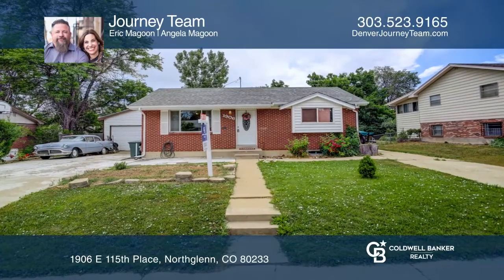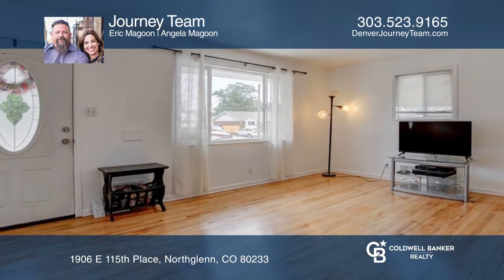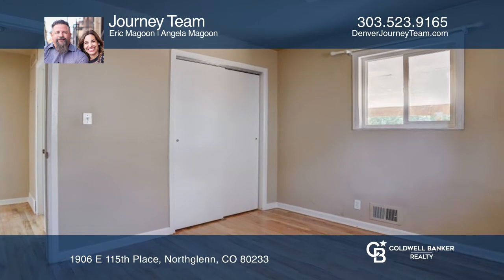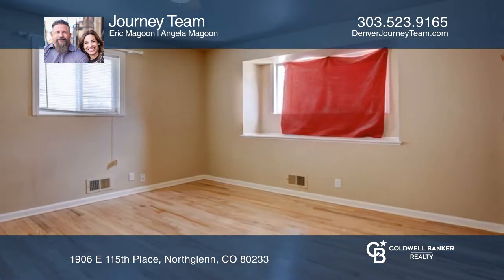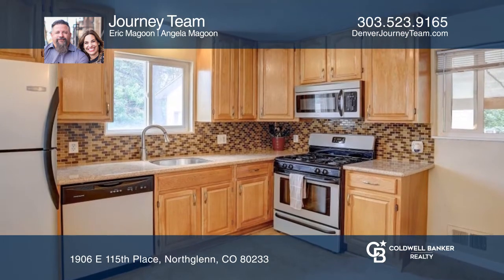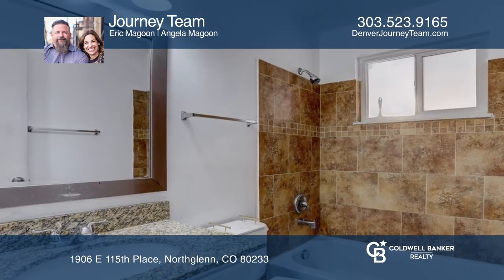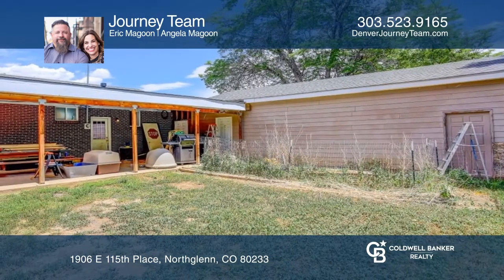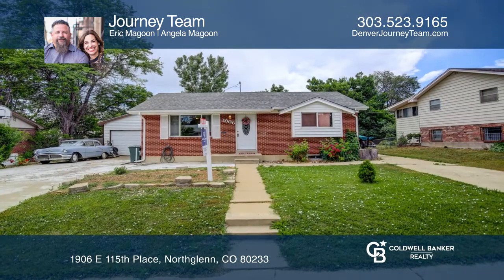Angela Magoon presents 1906 E 115th Place Northglenn, CO | ColdwellBankerHomes.com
1906 E 115th Place, Northglenn, CO

Welcome to this charming ranch brick home. This home has four bedrooms and two bathrooms and is close to schools and shopping. The updated kitchen hosts 42-inch upper cabinets, backsplash, granite countertops and stainless-steel appliances. Enjoy a gas stove and hardwood floors that run throughout t